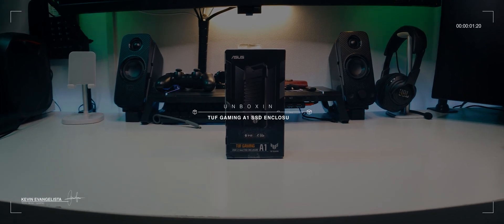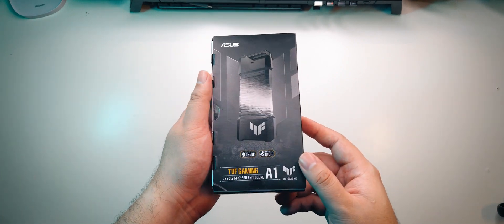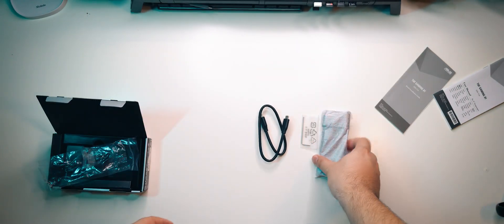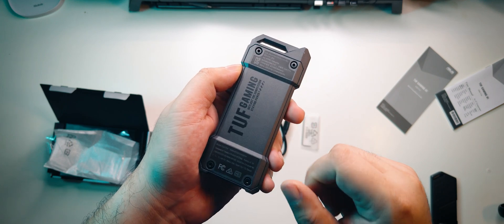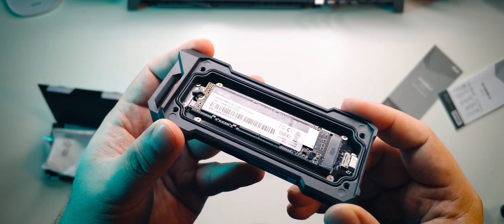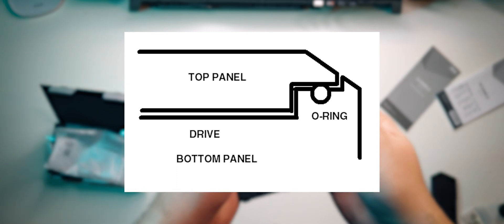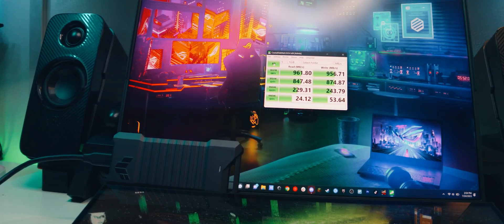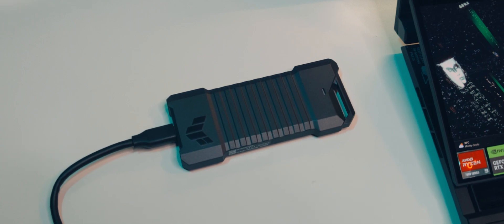INDESTRUCTIBLE SSD ENCLOSURE! | TUF Gaming A1 Unboxing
As someone who's always on-the-go and needs to take his data everywhere, this new, indestructible offering from ASUS TUF seems like the best solution for my daily life.

TUF Gaming A1, M.2 SSD Enclosure, SATA Enclosure, NVMe Enclosure

Chapters:
00:00 Intro
00:13 Sponsor: SNK ATK Design Lab
00:52 Unboxing proper
02:53 How to use the Q-Latch
03:21 Installing SSD
03:36 How ASUS waterproofed it
05:26 CrystalDiskMark
05:41 Outro

My gear:

Camera
Main - Samsung Galaxy S22 Ultra
B-Cam - ROG Phone 6